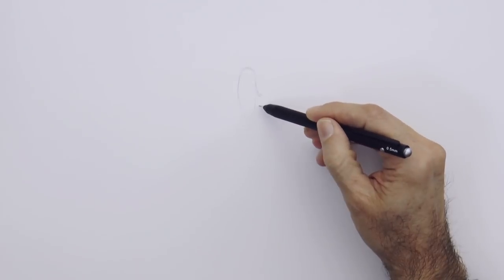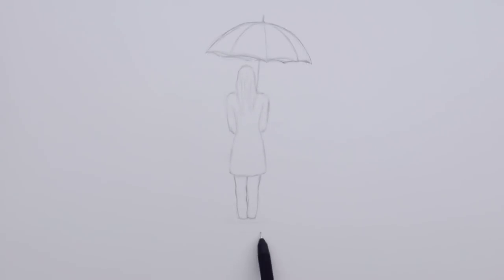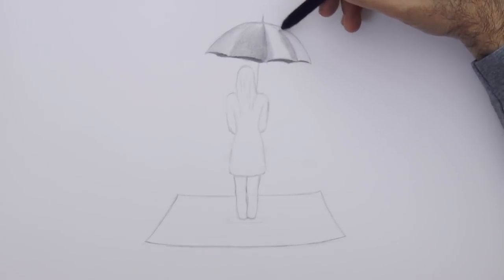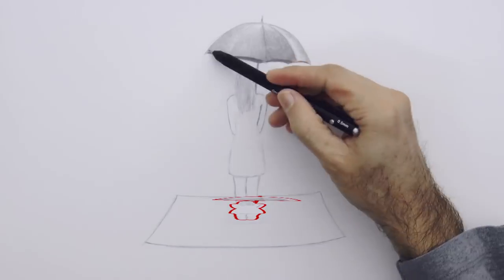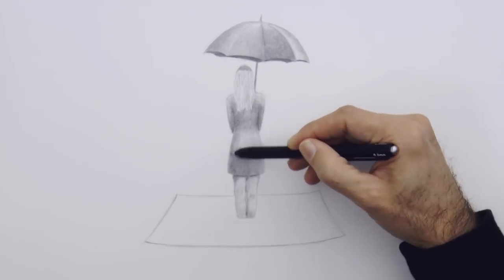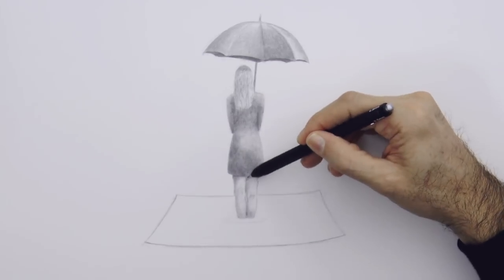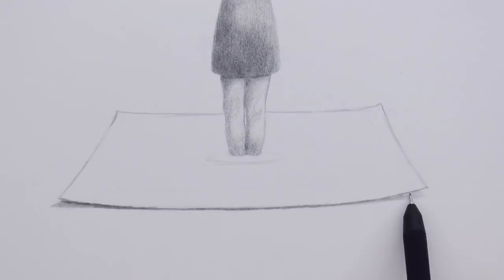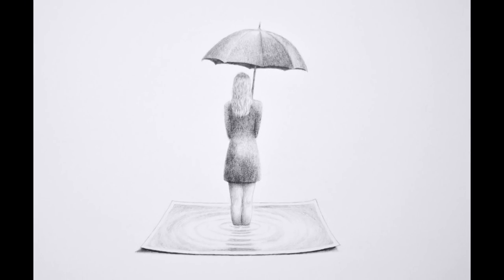How to Draw a Simple 3D Effect: Woman With Umbrella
This video shows how to draw a simple 3D effect: Woman with Umbrella

This tutorial shows How to Draw a Simple 3D Effect: Woman With Umbrella